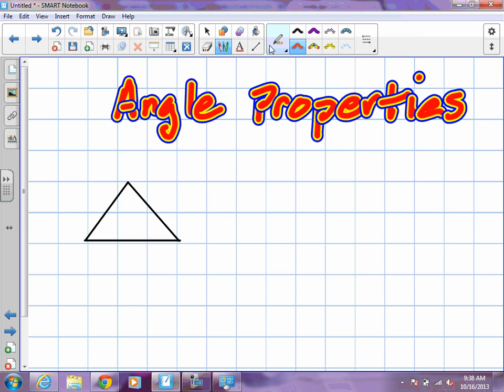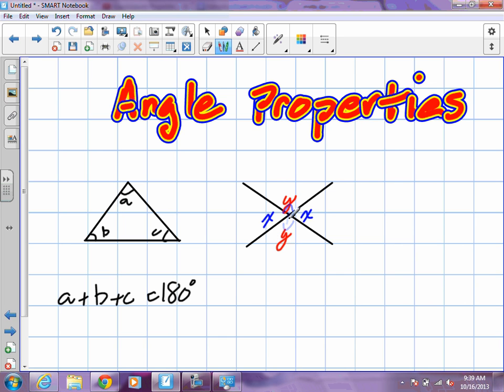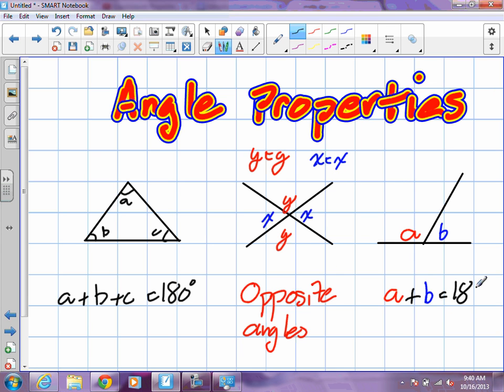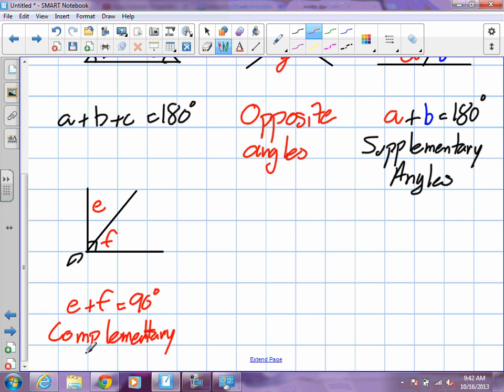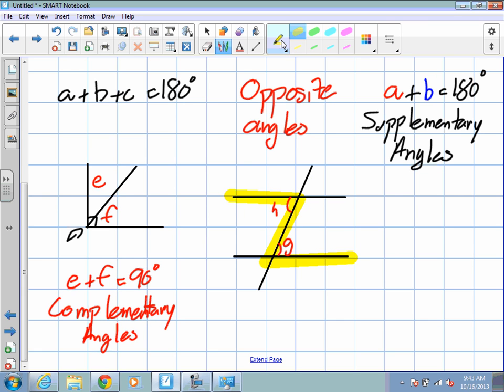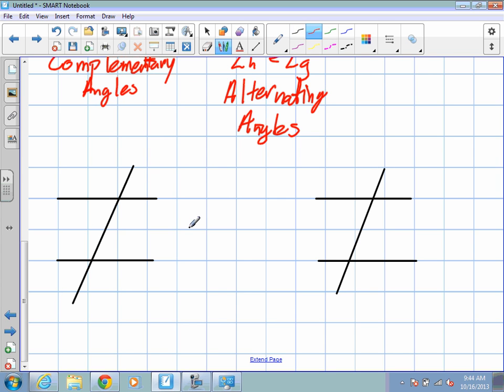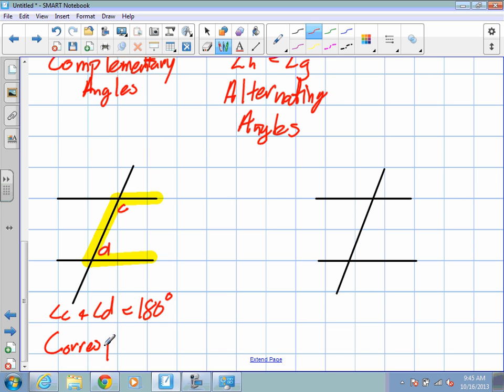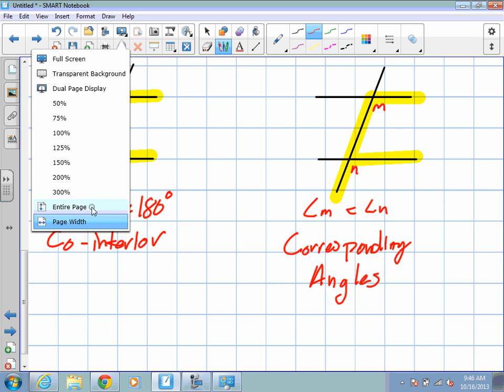Angle Properties Grade 9 Academic Chapter 7 Pre Req 10 16 13)